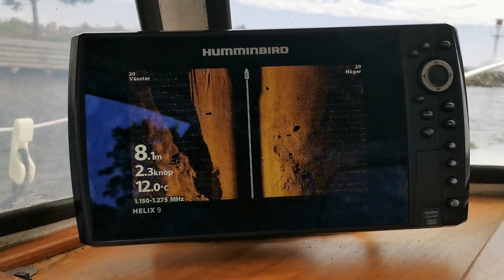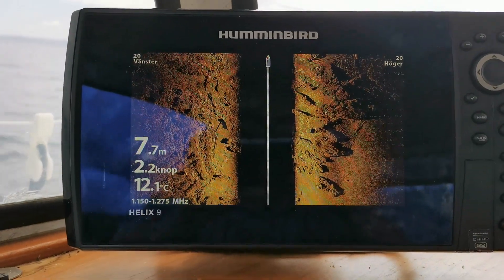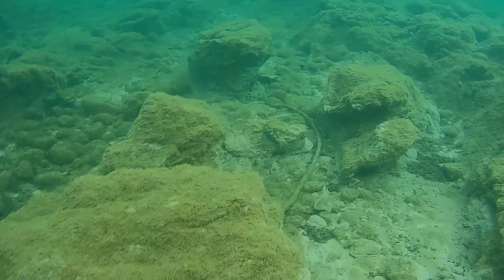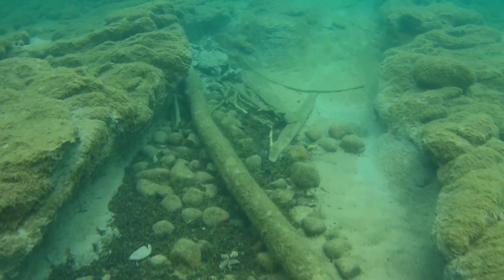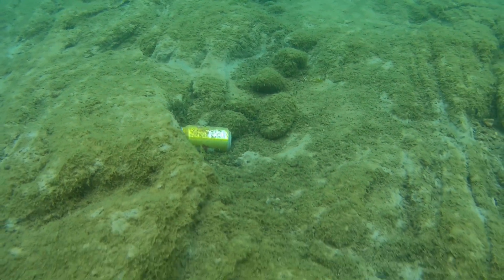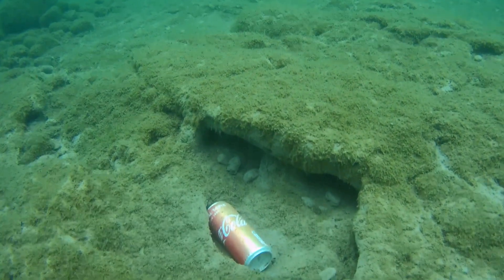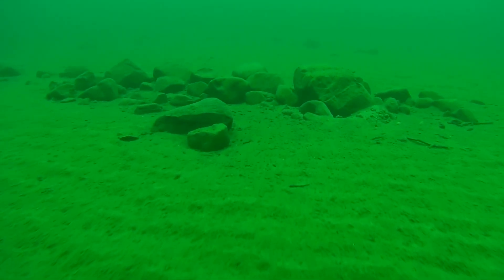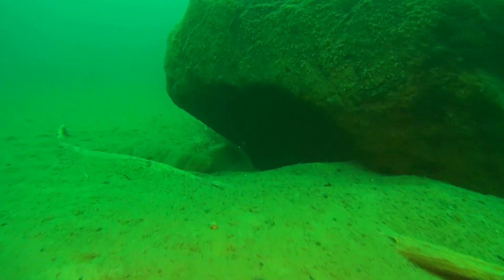First dive with my Gladius mini ROV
First dive with my new Gladius Mini ROV. Very nice to be able to do exploration of lake Vättern and other places. If you look carefuly at the big rock in the end of the video, you might see a burbot fish, i think i do.